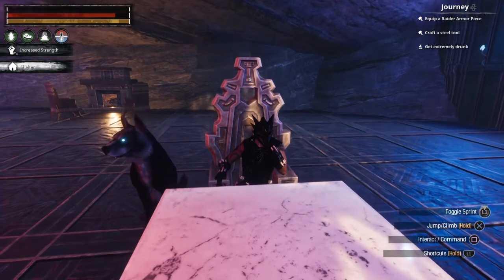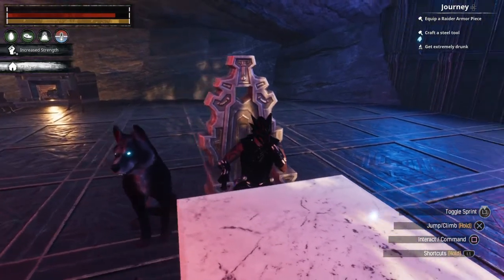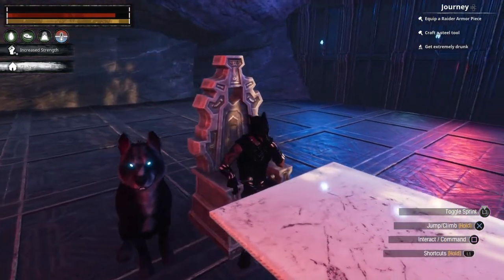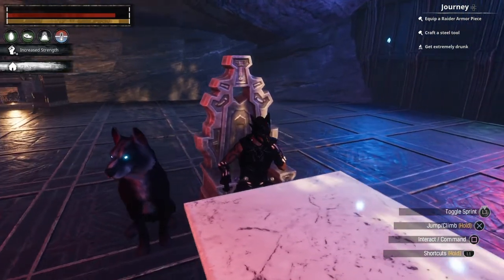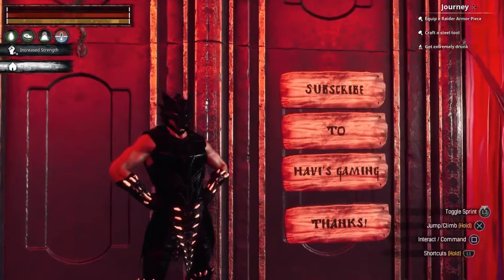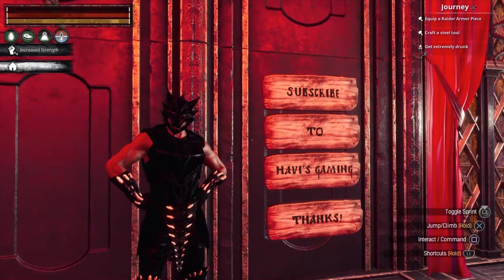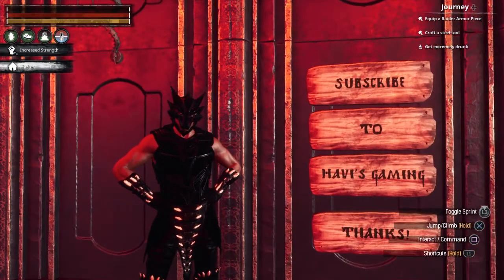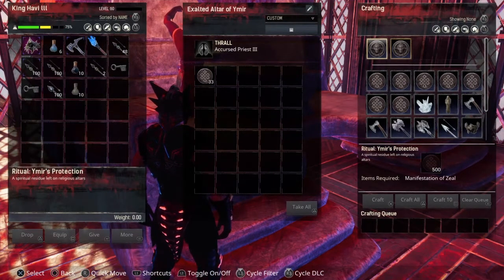Where to find a Ymir priest - Conan Exiles Isle of Siptah